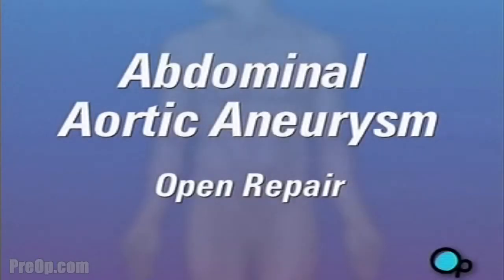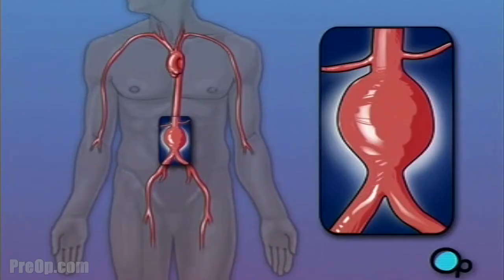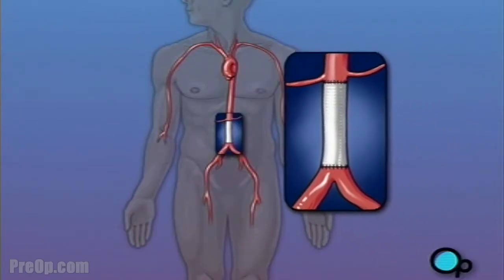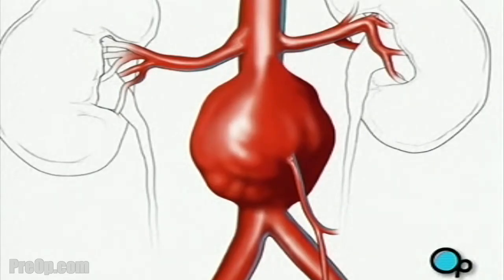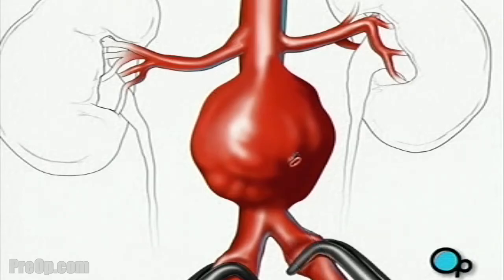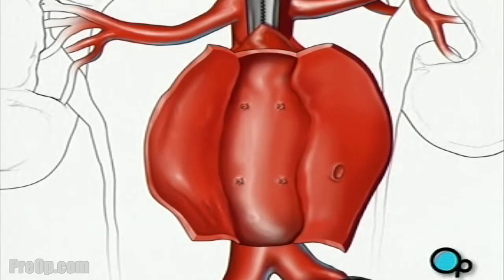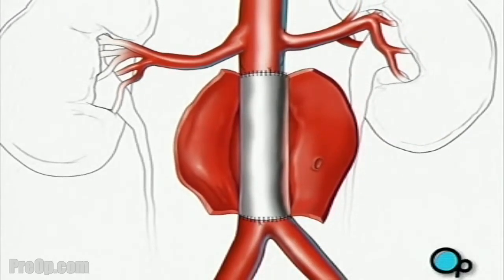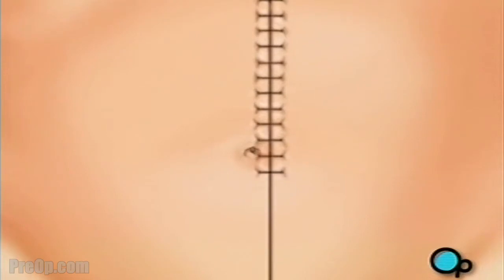PreOp® Abdominal Aortic Aneurysm Open Repair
What is an Abdominal Aortic Aneurysm (AAA)?
An Abdominal Aortic Aneurysm (AAA) is an aneurysm a bulge or swelling in a blood vessel. Your doctor has determined that a portion of the aorta passing through your abdomen - the area between your legs and your chest - has developed a blood clot. In most cases these clots are caused by fatty deposits that build up inside the arteries.

Aneurysms are dangerous because the blood clot weakens the blood vessel and can cause it to burst. The surgery your doctor has recommended will remove the blood clot and reinforce the weakened wall of the aorta.

This type of bulge occurs when a blood clot or blood clots develop in the aorta, causing to expand. In your case, your doctor has determined that a portion of the aorta passing through your abdomen - the area between your legs and your chest - has developed a blood clot. In most cases these clots are caused by fatty deposits that build up inside the arteries.

After you are unconscious, your doctor will make a vertical incision down the center of your abdomen. Skin and other tissue will be pulled back in order to expose the abdominal muscles. Your doctor will carefully divide the muscle in order to expose the abdominal cavity.

A special instrument called a retractor will be used to hold the chest open. Once your doctor has a clear view of the abdomen he or she will gently pull the intestines up and out of the way revealing the aorta and the aneurysm.

Now your doctor can begin to remove the clot. First, he or she will apply clamps to each of the two arteries that branch away from the main artery - temporarily preventing blood from flowing to your legs. Next, your doctor will clamp the artery above the aneurysm.

Once the blood supply has been shut off in this manner, your doctor will make a vertical incision in the artery wall and two small horizontal incisions to allow access to the damaged area. The blood clot can then be removed.

The surgical team will sew together any damaged blood vessels inside the aorta. A tube made of a sterile synthetic material can now be inserted into the vessel to provide support and reinforcement. It is then sewn into place.

One by one your doctor will remove the clamps, restoring blood flow to the legs. After verifying there are no leaks around the surgical field, the team will finally close the vessel with sutures. Your doctor will restore all internal organs to their proper positions. The muscles and other tissue can then be closed with sutures. Finally, the skin is closed with staples and a sterile dressing is applied.